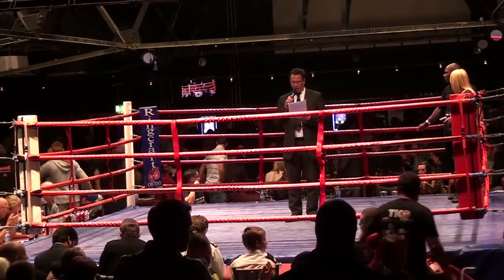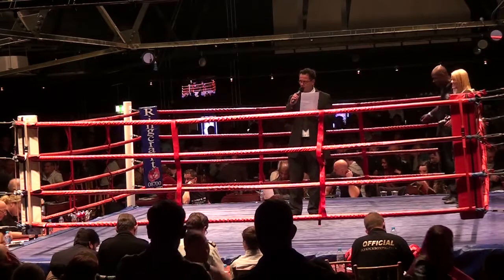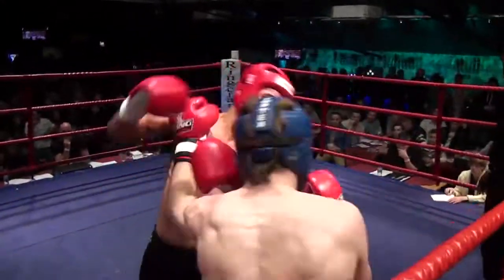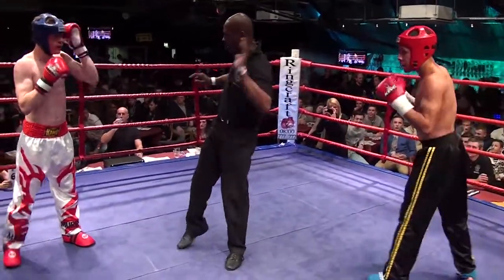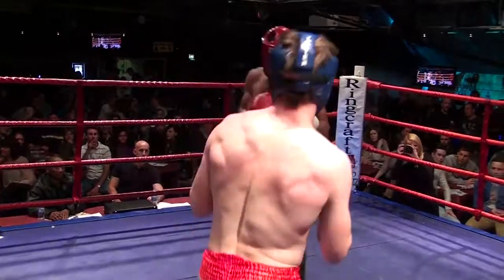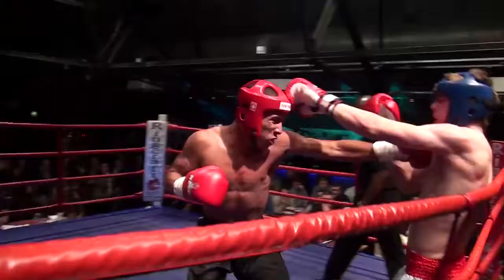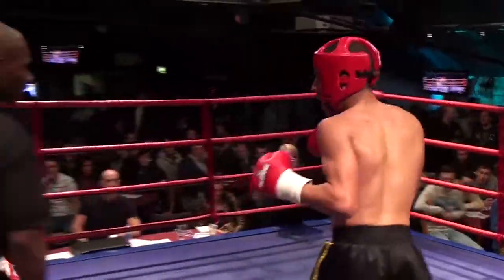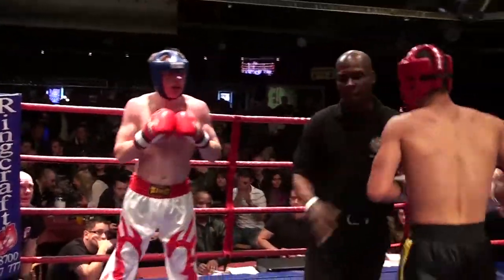Kombat Zone Collision - Martin Murray vs Ollie Edwards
Great Full on fight action from Kombat Zone "collision".